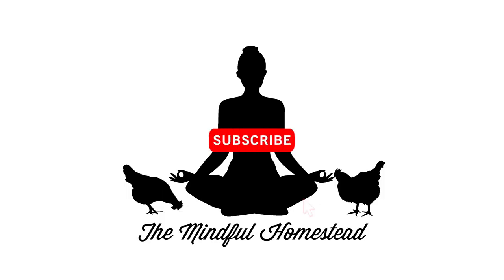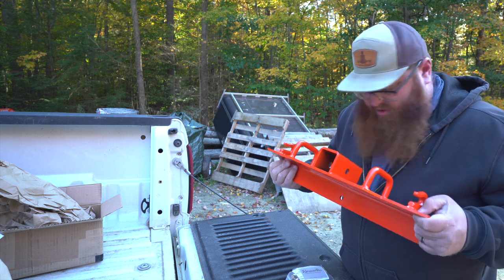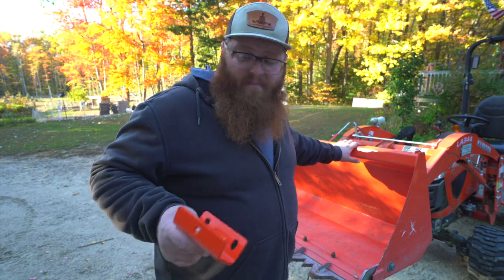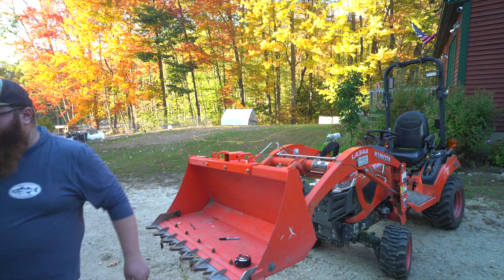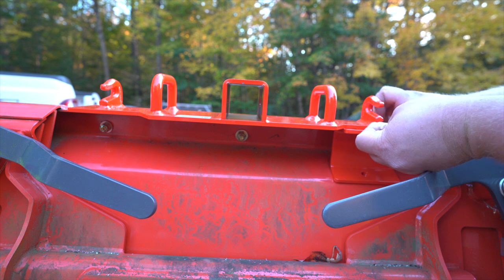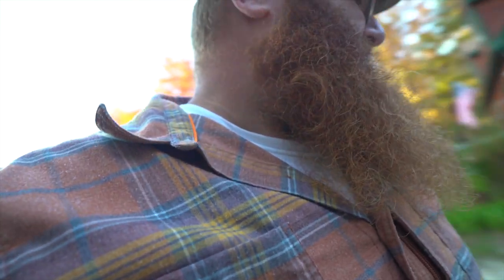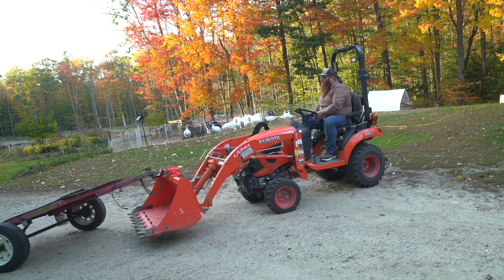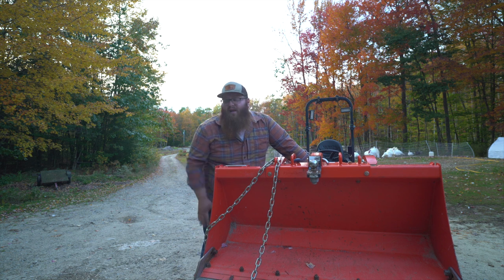Building A Kubota BX Swiss Army Bucket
I love our Kubota BX, but I've definitely done some questionable things with the bucket.  So when I saw the JUFabworks Workmaster plate was available for the Kubota BX, I naturally had to check it out. Jeff was nice enough to send one out for review.  In this video, I'll show you the install and some basic tasks it can be used for, as well as giving you my first impressions.

to get your own!

Our soap and beard care products make great gifts!  Made here on the farm!